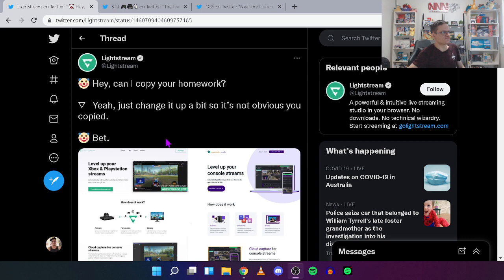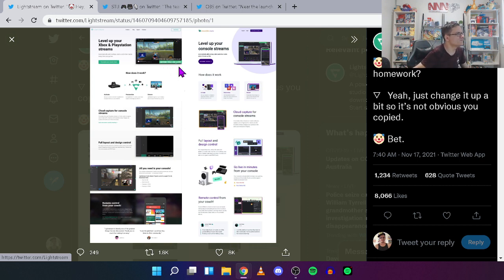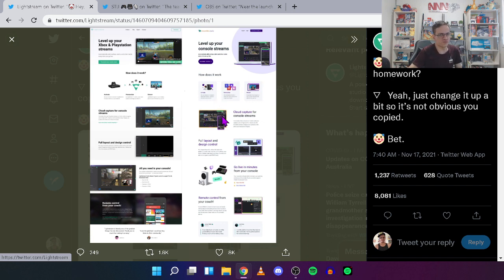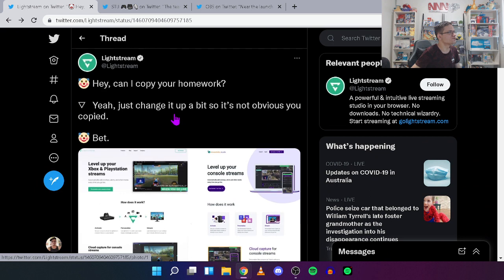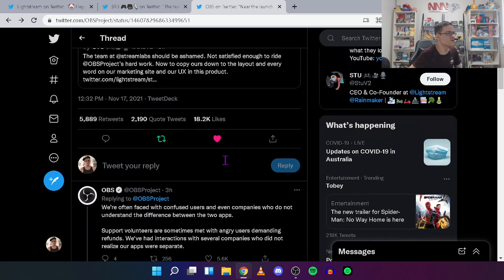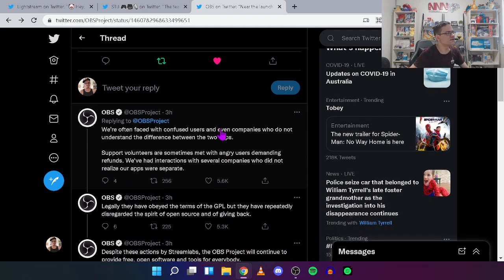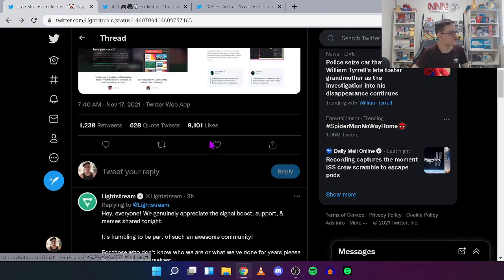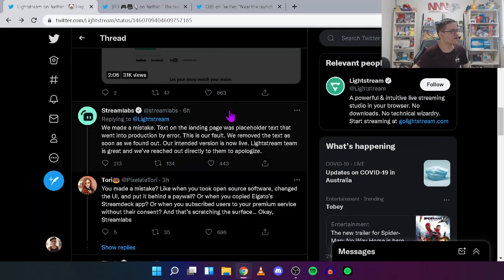Streamlabs in trouble over Lightstream Copy and Paste Job - NNN Show Ep 196